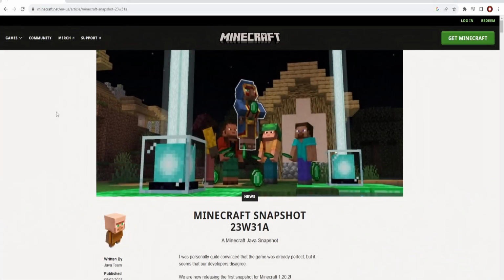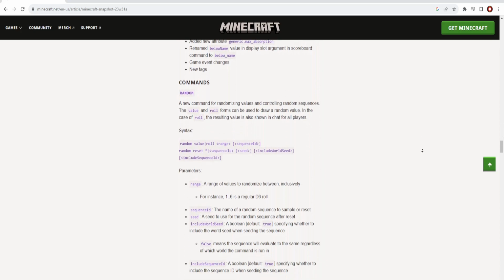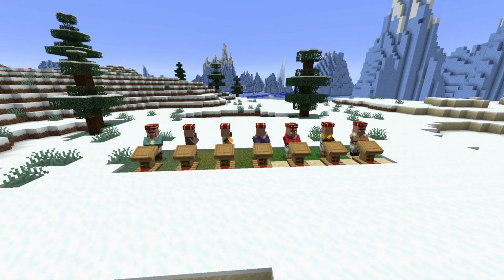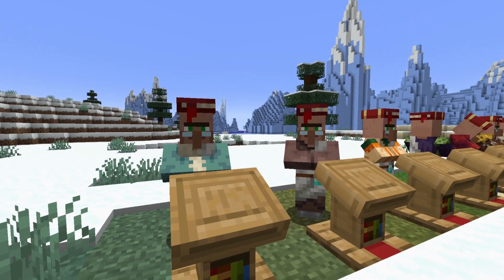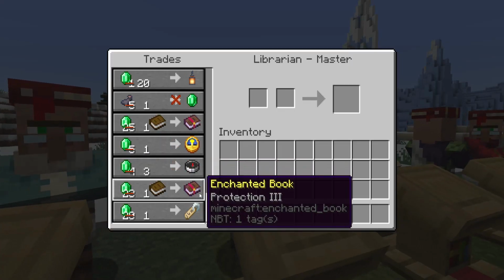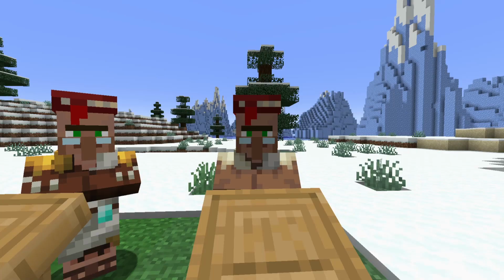Minecraft Snapshot 23w31a -Villagers Nerfed!-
Background music is the Minecraft OST, containing numerous songs by C418, Lena Raine, Kumi Tanioka and Aaron Cherof.